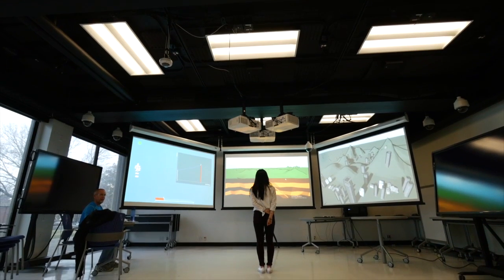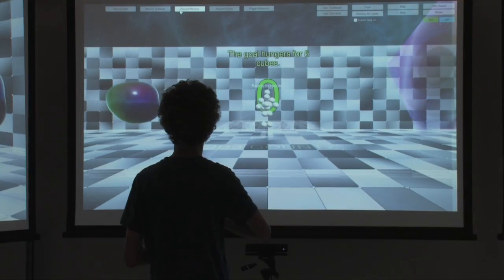ELASTIC3S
Embodied Learning Augmented through Simulation Theaters for Interacting with Cross-Cutting Concepts in Science